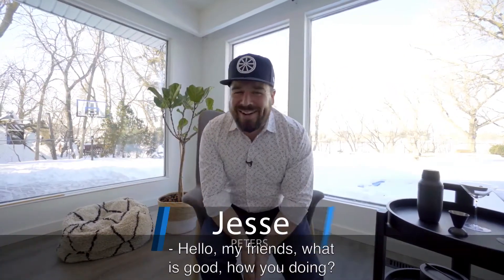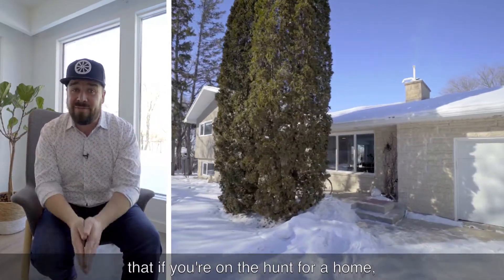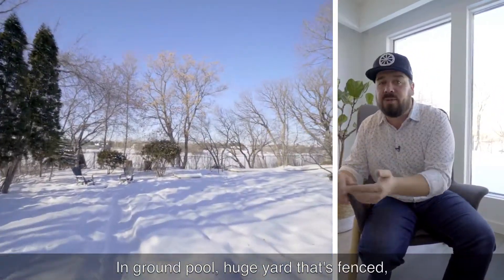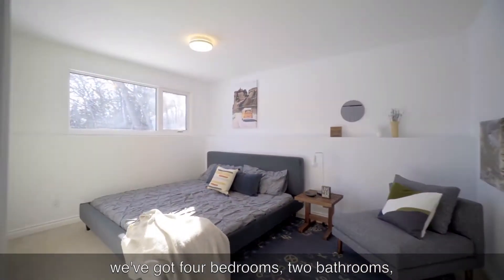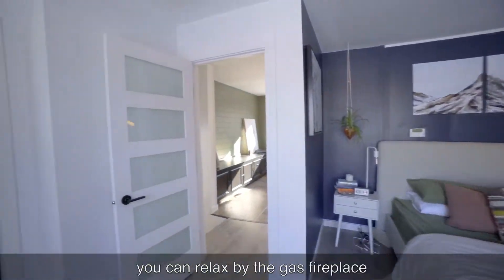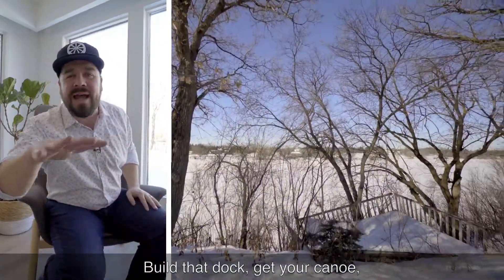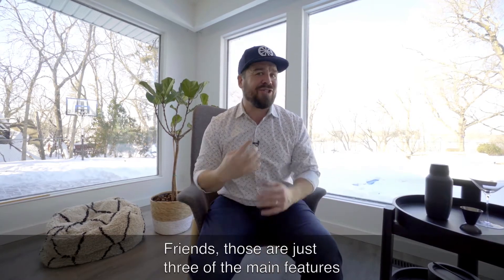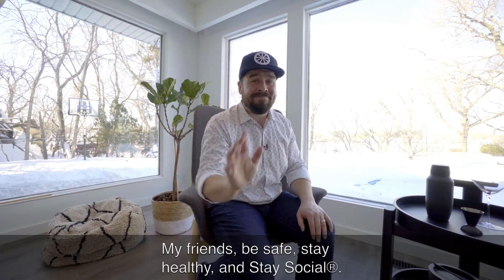5288 Henderson Highway - East St Paul Area Home For Sale - Jesse Peters Team - RE/MAX Executives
you on the hunt for your dream property? A place where it feels like you have escaped the hustle & bustle of the city, but are still a short commute to it? Looking for a property that will offer you your own slice of paradise? Yes? Then check out this AWESOME RIVERFRONT property that is located just 10 minutes from the perimeter. This spacious 4BD 2BA home offers so much! It features a huge family room w/gas fireplace & has an abundance of windows & natural light & a view out to the backyard that is unbeatable. Imagine the memories you will create here! Want your own backyard paradise? This backyard has it all! A fabulous pool, patio & loads of greenspace in the summers & amazing sunsets year-round!! It's fully fenced too! No need to vacation when you have this! Plenty of updates too! Most windows were done within last 10 years,most flooring(15), shingles(16), water filtration system(19), patio (16), pool heater(14), pool pump 18), 200 amp electrical panel(15)